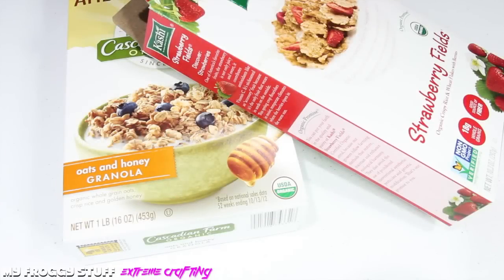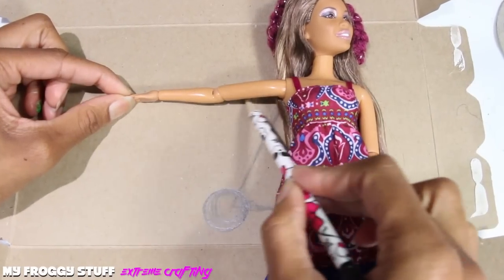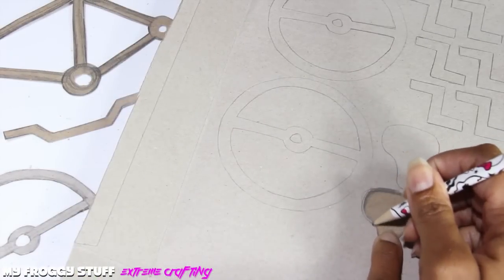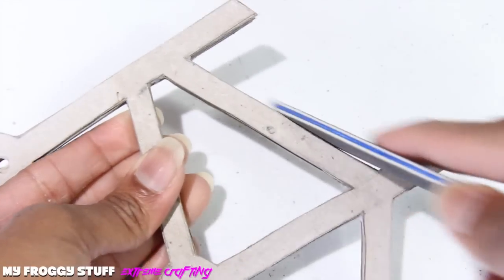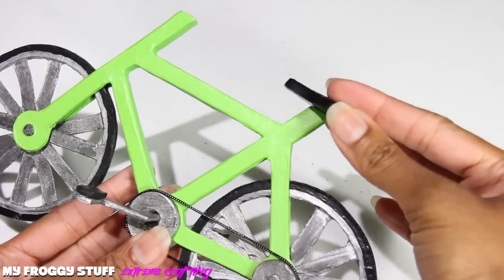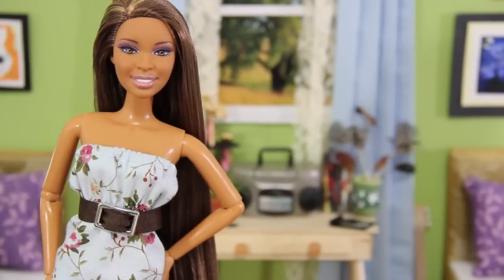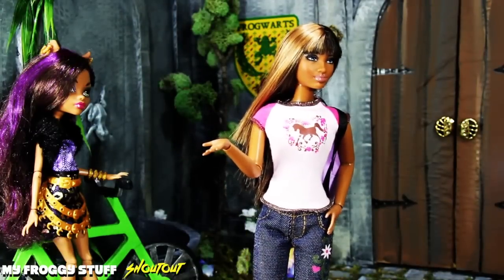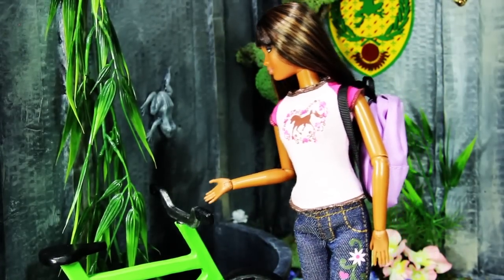How to Make a Doll Bicycle - Doll Crafts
click the link to make this fabsome craft today!

by request: let your dolls show their planet-friendly side at school with a Fabsome bike made of recycled cardboard...so get ready to have fun with this Extreme Craft :oD